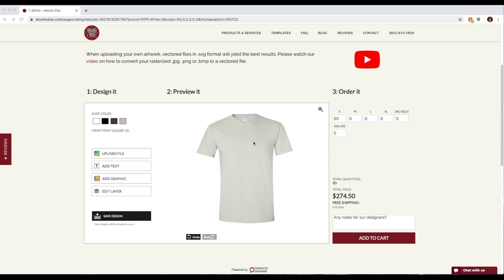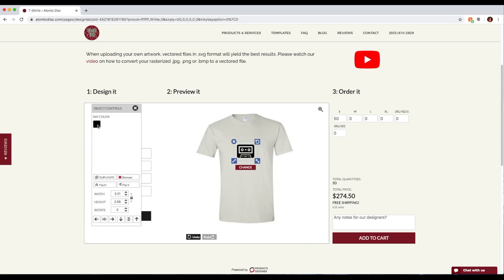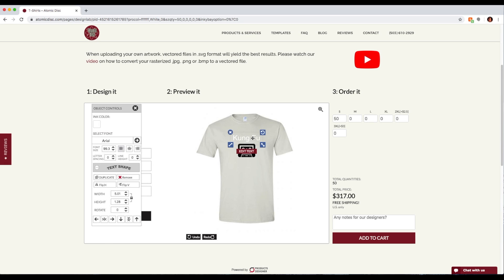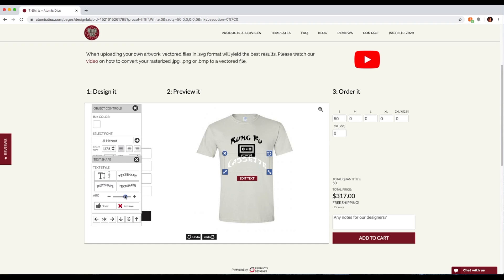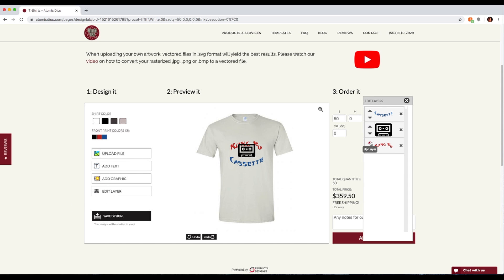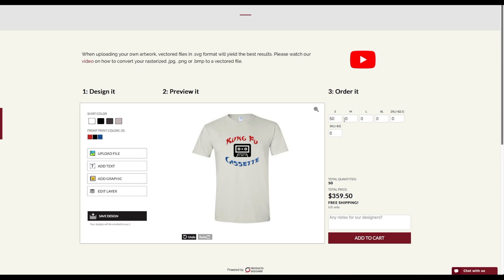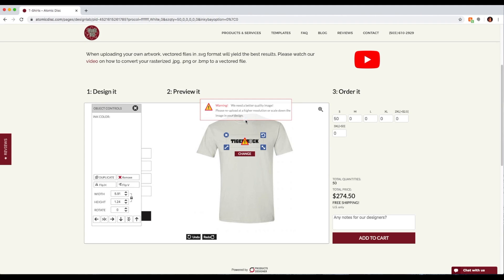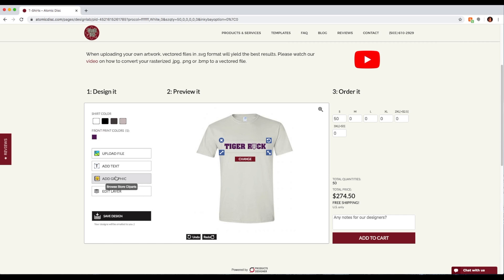Designing T-shirts online with Atomic Disc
Video tutorial showing how to design T-shirts using the online design tool